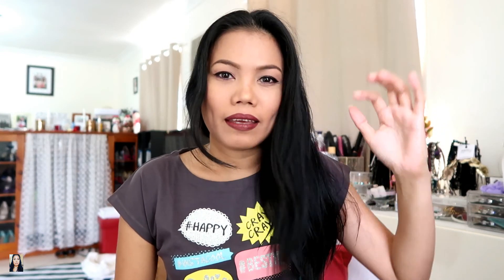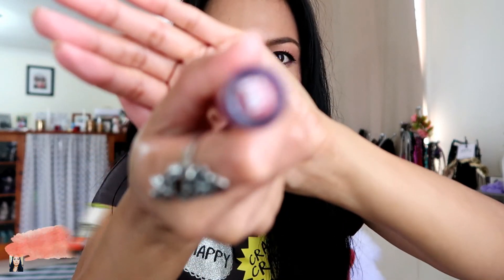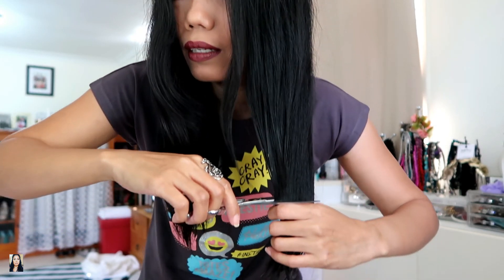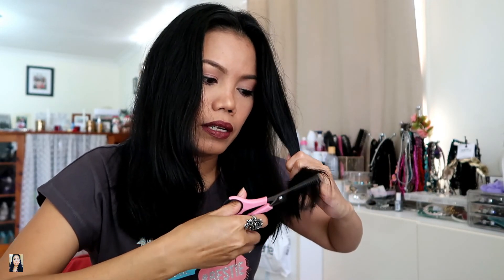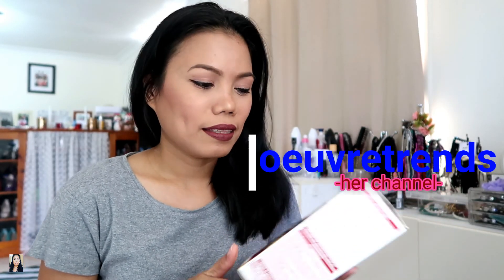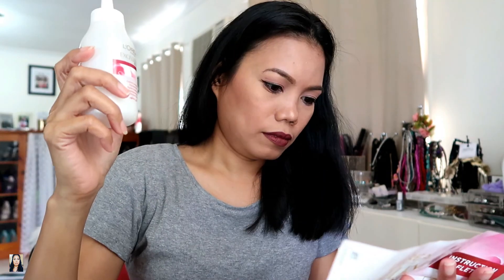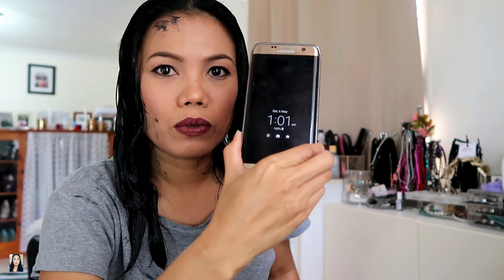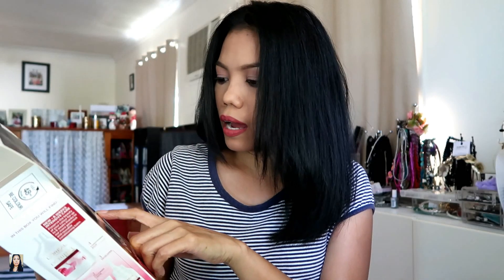Haircut and Hair Colour || Cutting My Own Hair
Haircut and Hair Colour